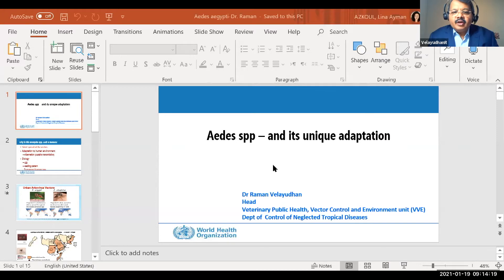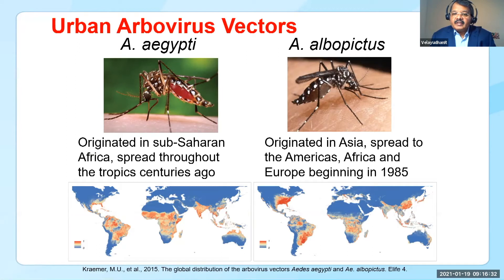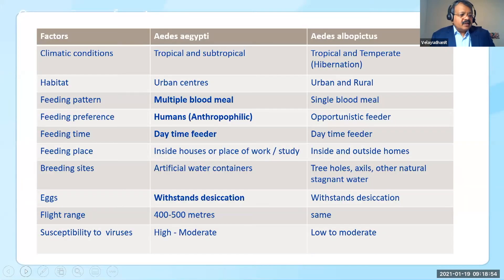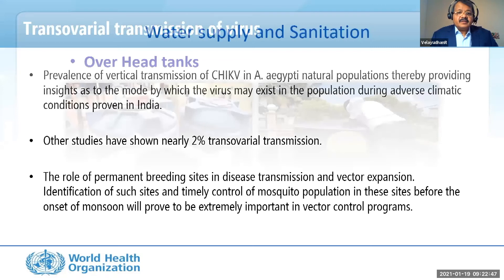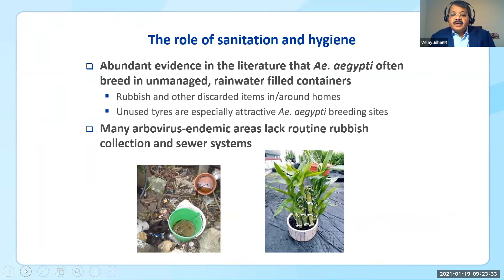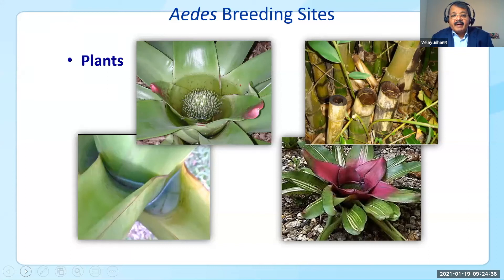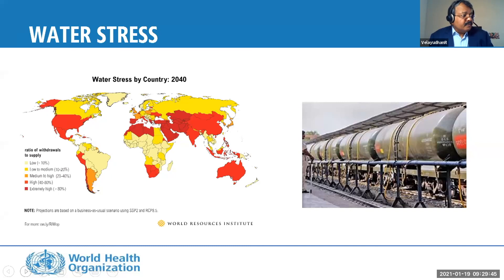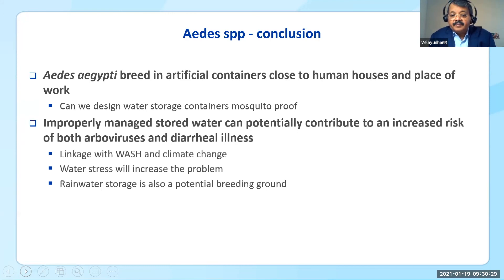Aedes aegypti and Aedes albopictus surveillance and indicators – shifting towards adult surveillance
Session 2: Vector Surveillance and Control
Presentation 2: Aedes aegypti and Aedes albopictus surveillance and indicators – shifting towards adult surveillance
Dr. Chong Chee Seng, National Environmental Agency of Singapore.